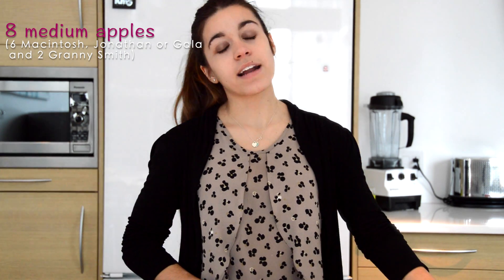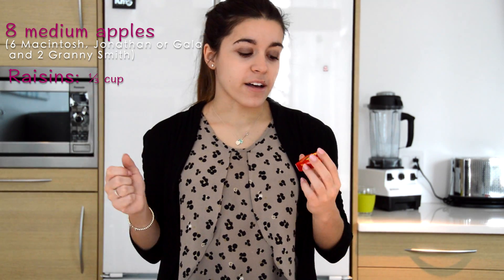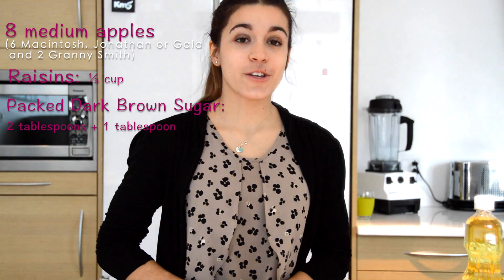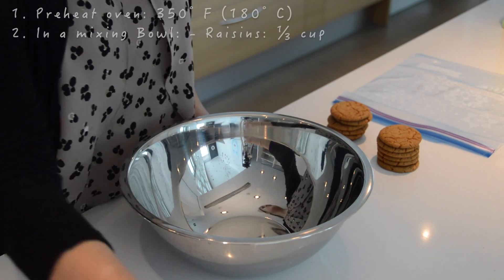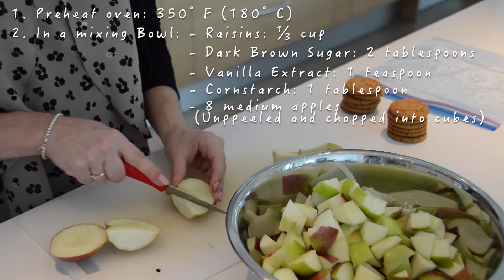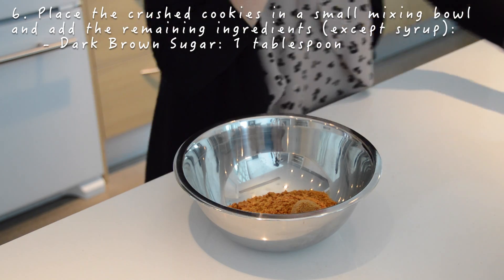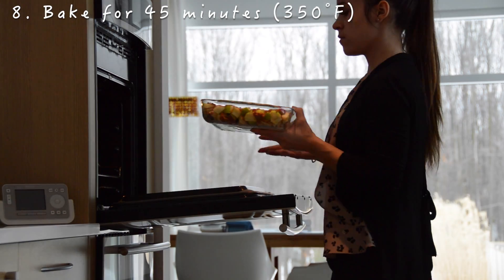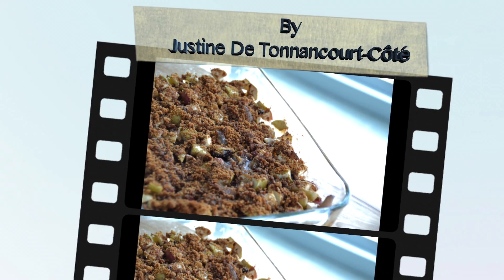CRC | Wellness | Apple-Raisin Crumble | Healthy Recipe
Champlain Regional College | Wellness Nutrition Assessment | Justine De Tonnancourt-Côté

Ingredients:
8 medium apples (6 Macintosh, Jonathan or Gala and 2 Granny Smith)
Raisins: ⅓ cup
Packed Dark Brown Sugar: 2 tablespoons + 1 tablespoon
Vanilla Extract: 1 teaspoon
Cornstarch: 1 tablespoon
12 Gingersnap cookies
Canola Oil: 1 tablespoon
Ground Cinnamon: ½ teaspoon
Honey or syrup: ~ 2 tablespoons

Steps
1. Preheat oven: 350°F
2. In a mixing bowl :
- Raisins: ⅓ cup,
- Packed Dark Brown Sugar: 2 tablespoons,
- Cornstarch: 1 tablespoon
- 8 medium apples (6 Mcintosh, Jonathan or Gala and 2 Granny Smith)
3. Toss gently until cornstarch is dissolved
4. Place it in a baking dish and set aside
5. Place cookies in a plastic bag and crush them to the texture you like
6. In a small mixing bowl add the remaining ingredients:
- 12 gingersnap cookies
- Packed Dark Brown Sugar: 1 tablespoon
7. Stir to blend and sprinkle over the apples
8. Bake uncovered for 45 minutes
9. Remove from heat and put honey or maple syrup and let it stand for 10 minutes
10. Store cooled and covered leftovers